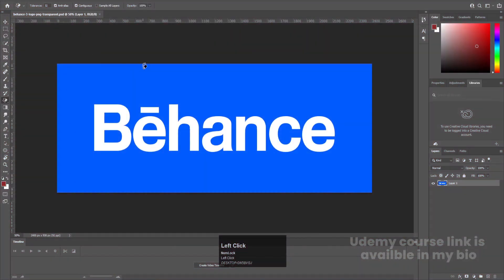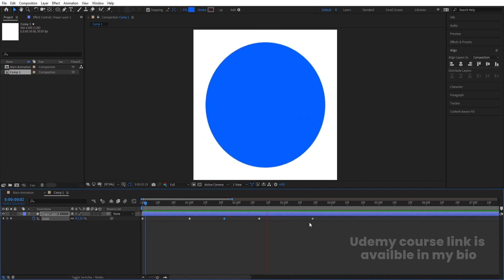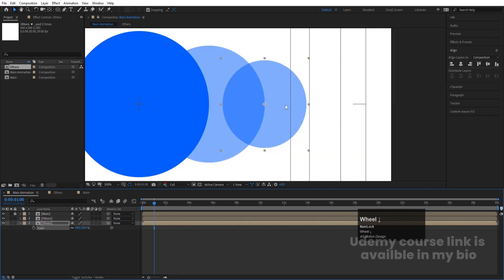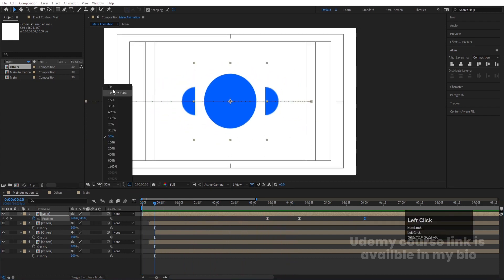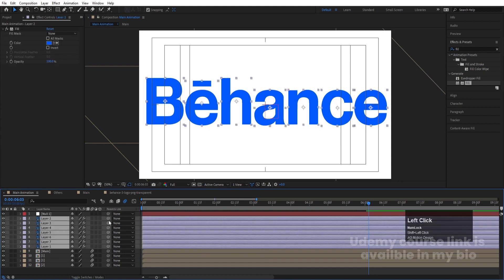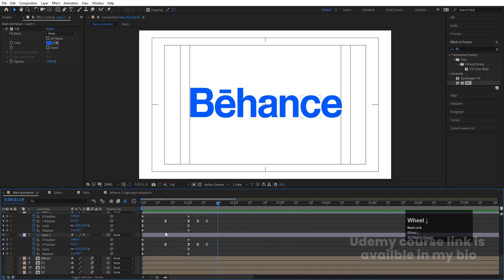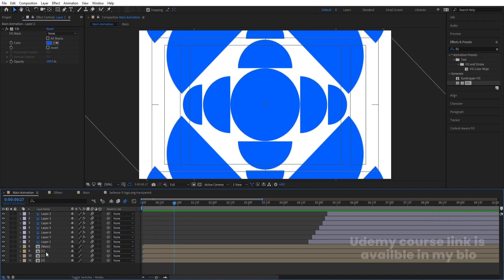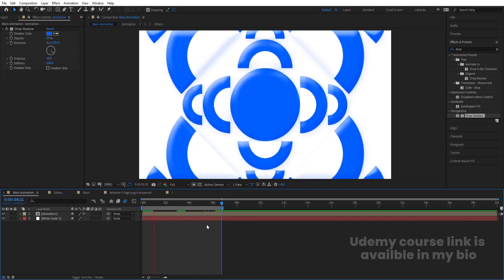Behance Logo Animation In Adobe After Effects - After Effects Tutorial - No Plugins.